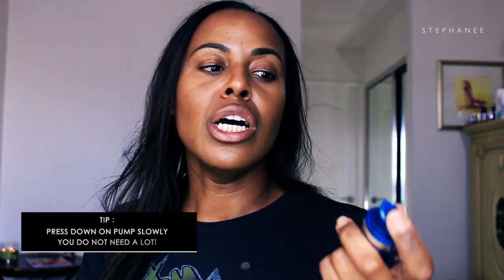Lancôme Visionnaire Yeux Advanced Multi-Correcting Eye Balm Primer Review Video I ByBare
This video is about Lancôme Visionnaire Yeux Advanced Multi-Correcting Eye Balm. Lancôme Visionnaire Yeux Advanced Multi-Correcting Eye Balm is a new skin care product from Lancôme. The Visionnaire Eye Balm provides the skin care properties of Lancôme’s existing Visionnaire line up with the blurring capabilities to assist with under eye concealer priming and longevity. In this video I will provide an application demo and then provide my review as I have been using the eye balm for 3 weeks prior to upload date every morning as a part of my daily makeup application routine.

▪️Products Mentioned
✔ Lancôme Visionnaire Advanced Multi-Correcting Eye Balm

I picked this item from my Octoly store to test and then review for my audience. On this channel you will get my opinion on products regardless if the product was given to me as a complimentary item or not.  I work in the beauty and fashion industry (25+ years) and I am a business owner. If you do not feel comfortable, please open a new web browser to search and shop from. Thank you for your support!

StyleByBare / Stephanee
15642 Sand Canyon Avenue

✔ SHOP BYBARE:
▪️ Ipsy - monthly beauty subsciber & IpsyOS member
I use the Chocolate Bar, Semi Sweet, Bon Bon, Peach, 9 pan eyeshadow palettes, eyeshadow singles, Born This Way Concealers, Lipsticks, Lipglosses, Contour Palette, and much more. Please ask if you need assistance with additional products from this brand.
I use the eyebrow products, cream eyeshadow pots, mascaras, Hoola, Watt’s Up, Benetint, Dandelion, Hervana, Rockateur.
I use the single eyeshadow pans, blush pans, contour pans in Warm.
I use the concealer corrector palette, blush duos, Wild & Radiant palette, Carli Bybel palette, eyeshadow palettes - Neutral Eyes, Smokey Eyes, 88 Matte, 88 Neutral.

✔ What is BARE?
This channel is an ode to the raw beauty of realism and simplicity and a dash of edge and sass.
Unconcealed. Unadorned. Never plain.

Stephanee's philosophy is focused on classic beauty with a slight edge with a heavy emphasis on skin care maintenance to create a flawless complexion thus creating a flawless canvas for makeup application.

✔ About Stephanee:
Skin Type: Normal
Skin Tone: Dark (NW43)
Skin Undertone: Warm / Golden
Hair Type: Relaxed
Hair Texture: Fine
Hair Color: Dark Brown // Non Dyed
Eye Color: Dark Brown // Contact lens wearer

Stephanee has + 25 years of experience in the beauty and fashion industry. Products mentioned are curated by her and she will not endorse products that will not be a good fit for her lifestyle. She has a passion for skin care and specializes in Asian and European skin care brands to maintain and correct a healthy complexion. She holds a MBA degree and resides in Orange County, CA with her teenage son.